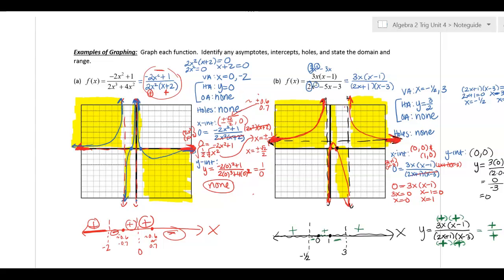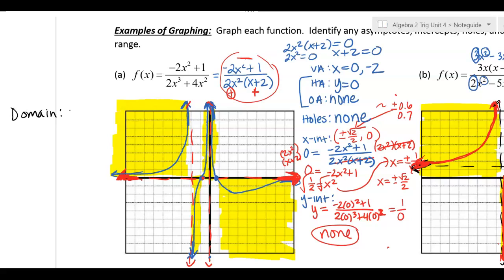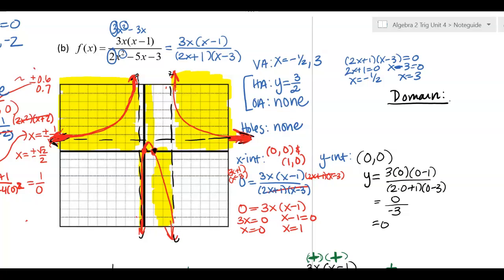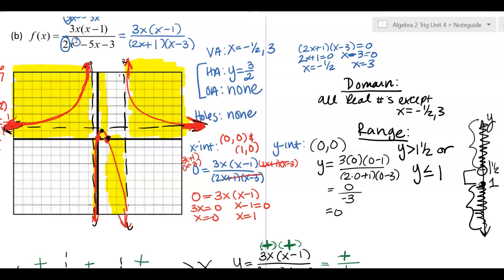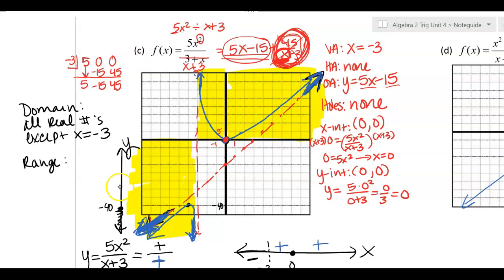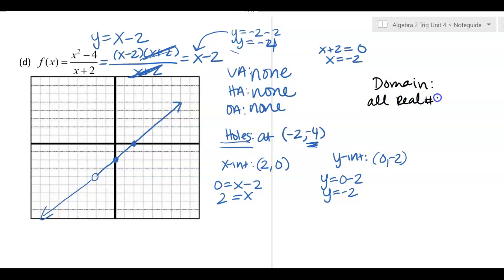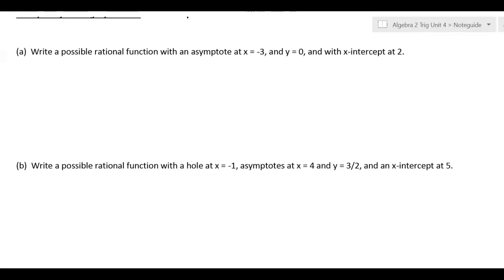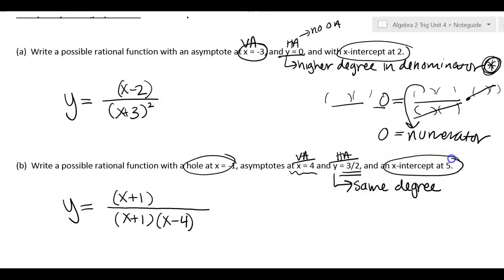follow up rational